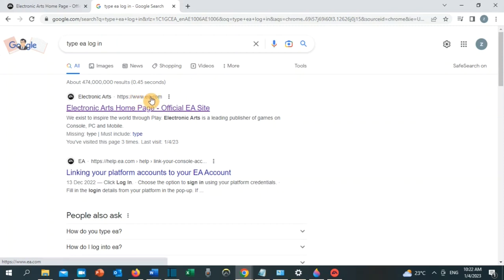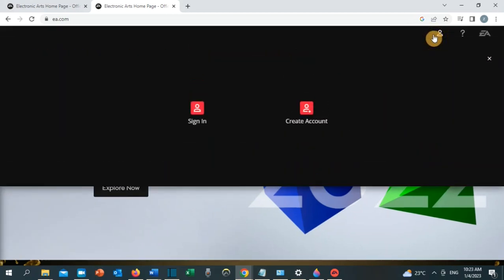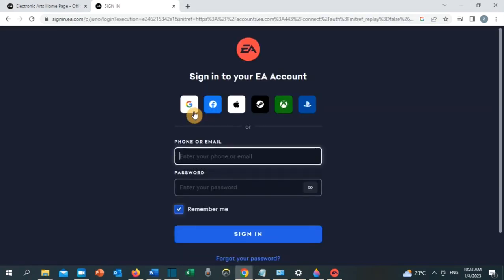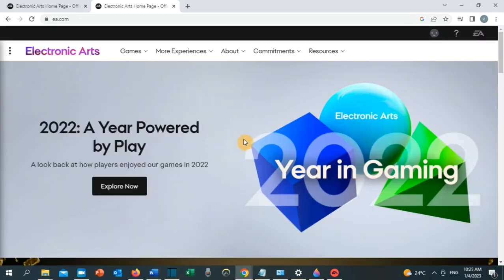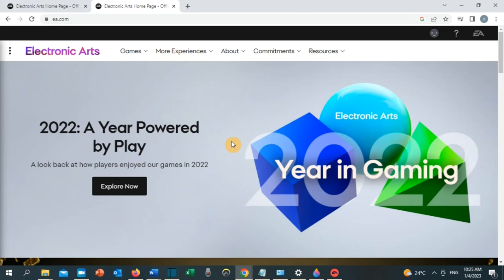How to Fix "Error code WV-109156-2" Error in EA Game | Something Went Wrong WV-109156-2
Quick solution will 100% clear out this error